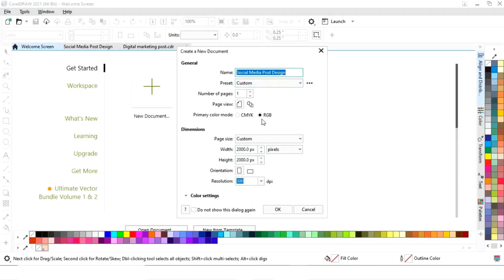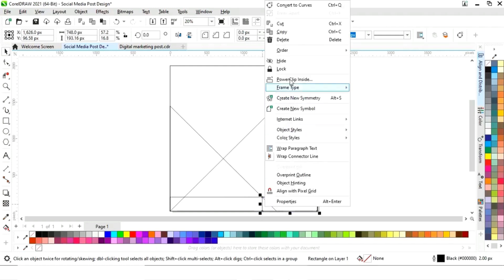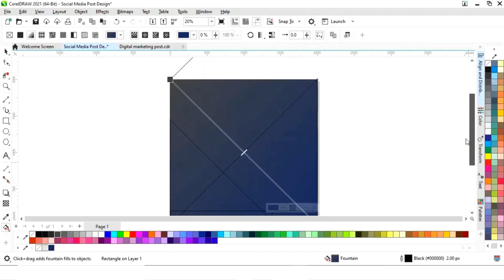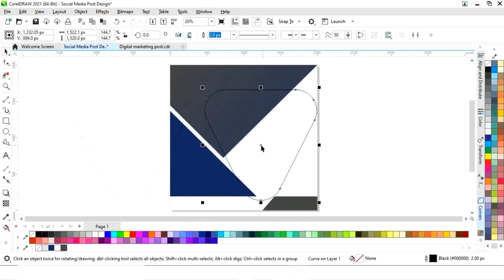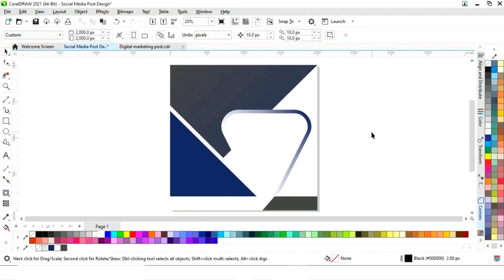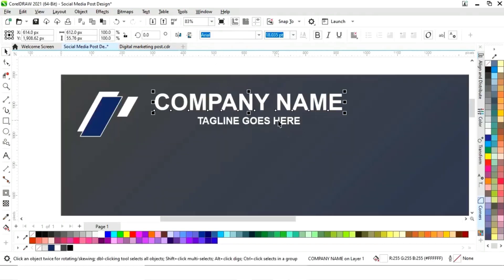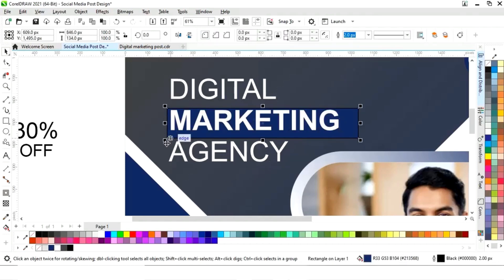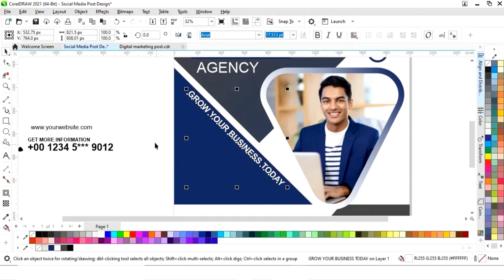How To Create Social Media Post Design | Digital marketing agency Post Design - CorelDRAW Tutorial